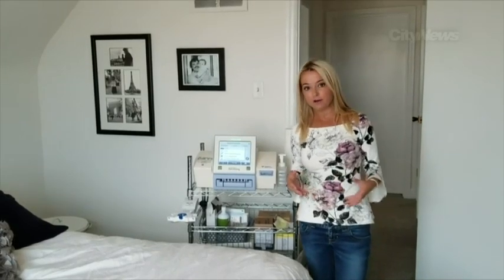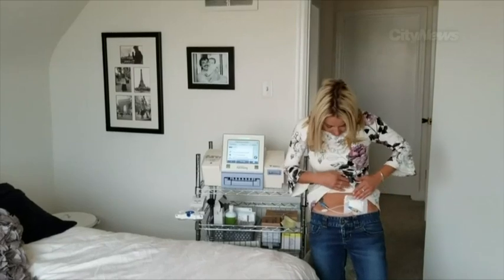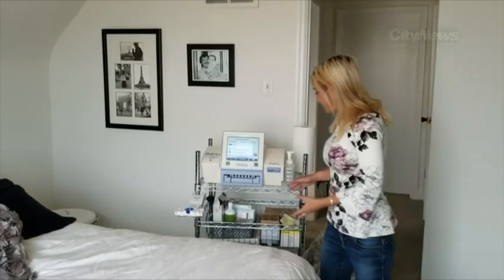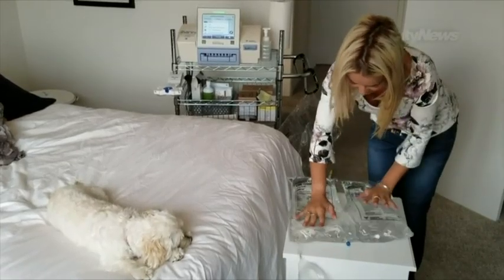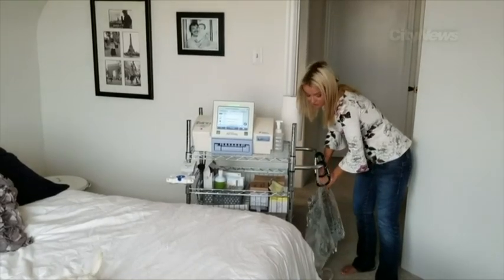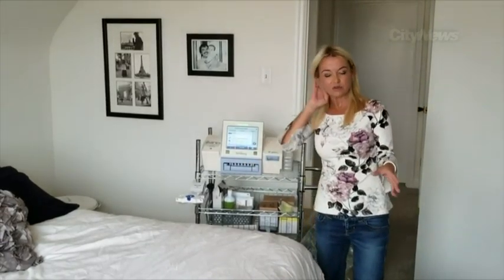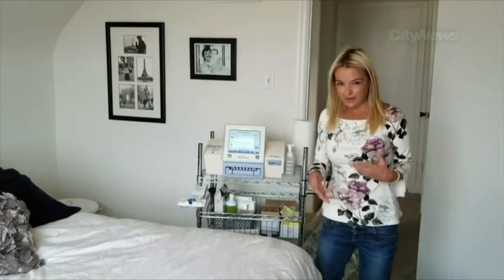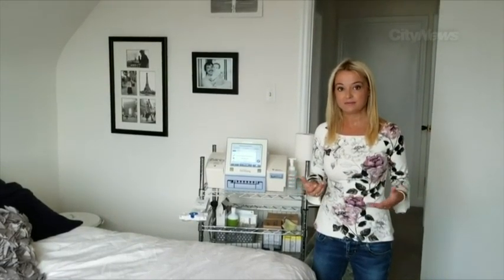Cristina Howorun on what it's like living with kidney disease